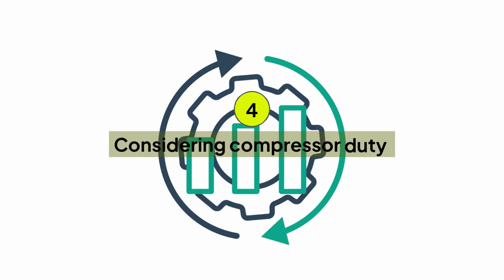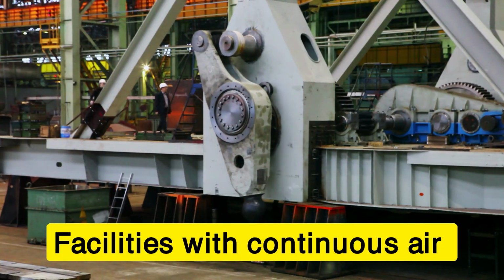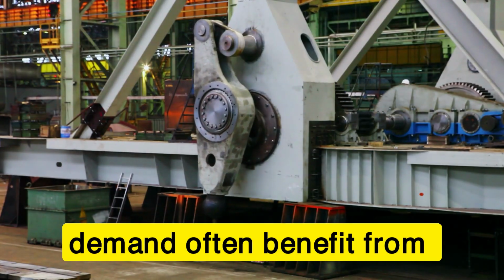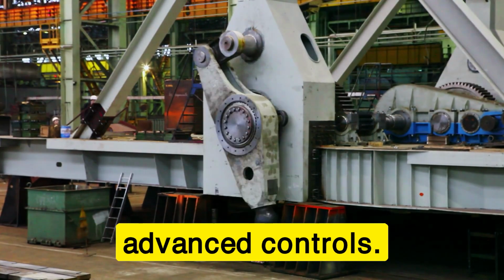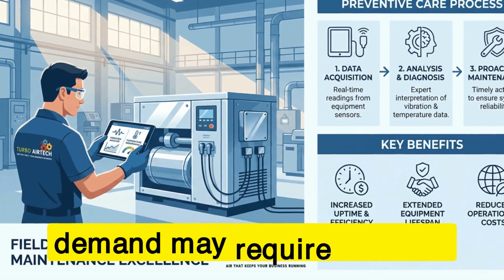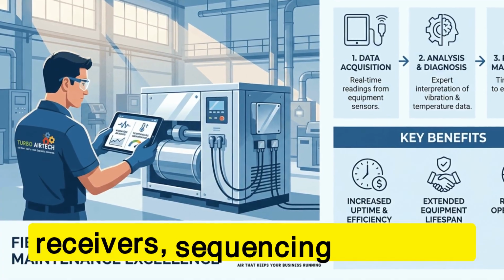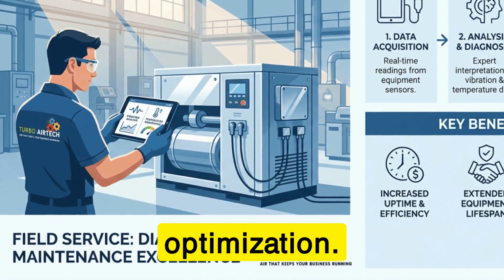Buying a Screw Air Compressor? Watch This First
Choosing the wrong screw air compressor can cost your facility thousands in energy waste, maintenance, and downtime. Here's how to size a compressor correctly.

In this video, we explain how to properly size a screw air compressor and avoid the most common mistakes made by industrial buyers.

✅ Learn how to calculate air demand
✅ Understand pressure requirements
✅ Avoid oversized and undersized compressors
✅ Improve compressed air system efficiency
✅ Reduce operating and energy costs
✅ Discover best practices for compressor selection

Whether you're installing a new compressed air system, expanding production, or replacing an existing compressor, proper sizing is critical to long-term reliability and performance.

At Turbo Airtech, we help businesses identify the right compressed air solutions through engineering-driven recommendations, system audits, and compressed air expertise.

About Turbo Airtech

Turbo Airtech specializes in:
✔ Screw Air Compressors
✔ Recirocating Air Compressors
✔ Centrifugal Compressors
✔ Compressor Audits
✔ Compressed Air System Optimization
✔ Compressor Parts & Service
✔ Reliability Engineering Solutions